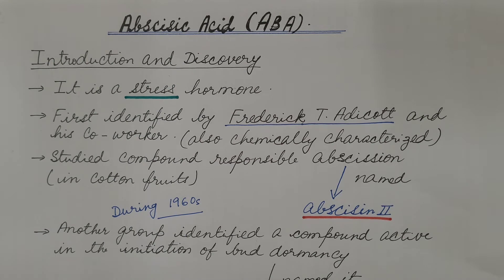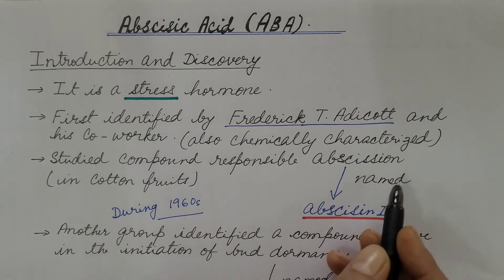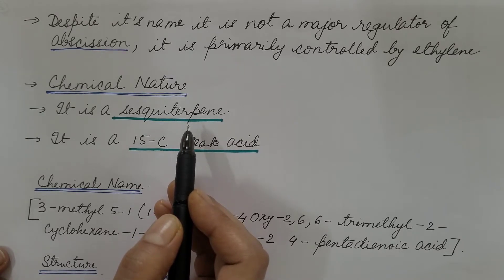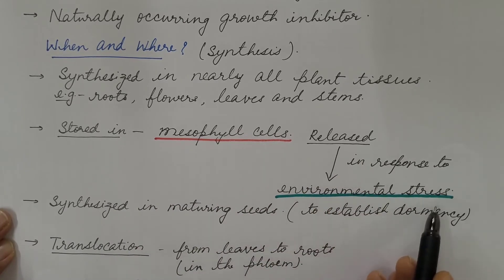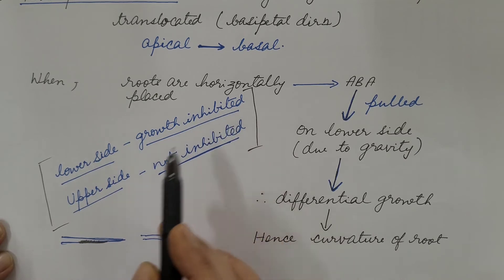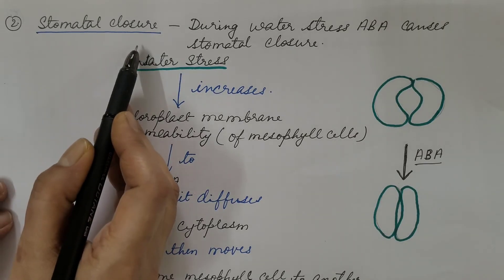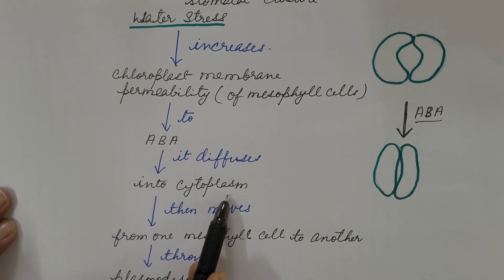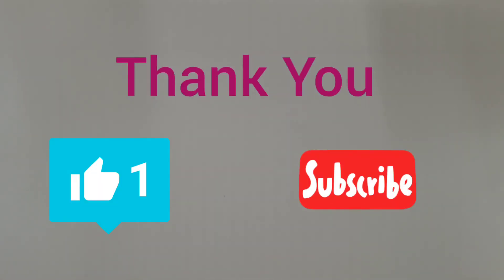Abscisic Acid (ABA).Plant Physiology.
Video explains Abscisic Acid plant hormone. Discovery and chemical structure if ABA is discussed. Also it's  distribution is discussed. Physiological effects of Abscisic Acid is also explained in detail. Watch my video on Cytokinin Plant Hormone, the link is given below: